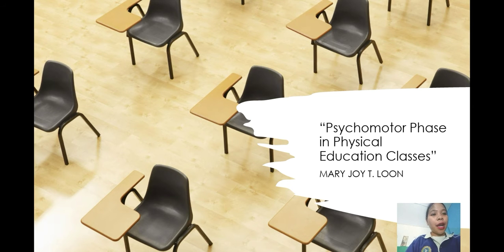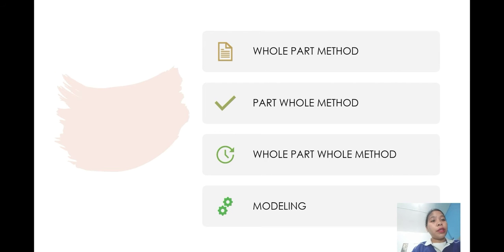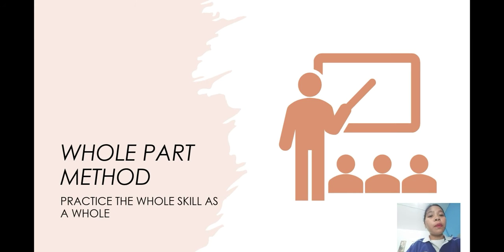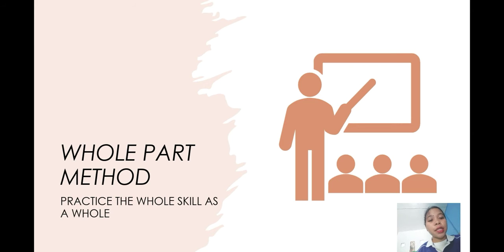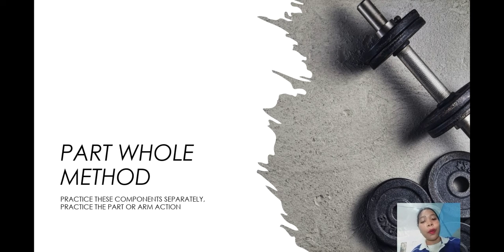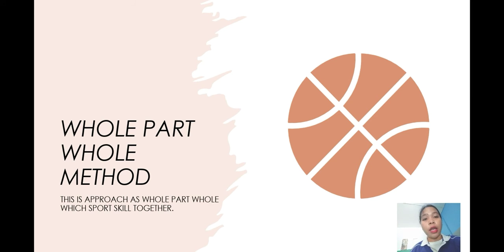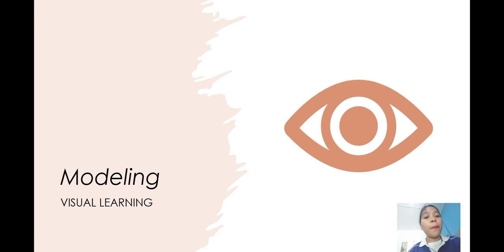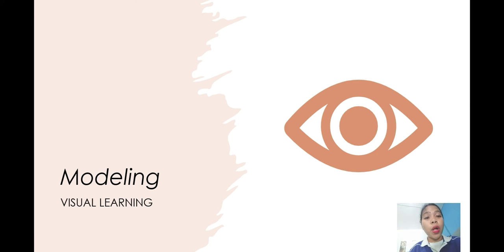"PSYCOMOTOR PHASE IN PHYSICAL EDUCATION CLASSES"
whole part method
part whole method
whole part whole method
modeling